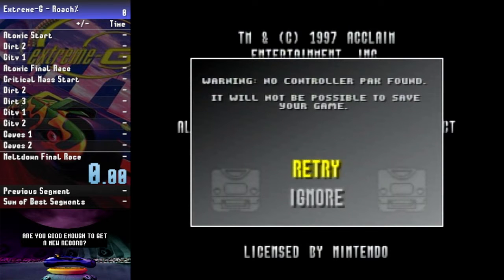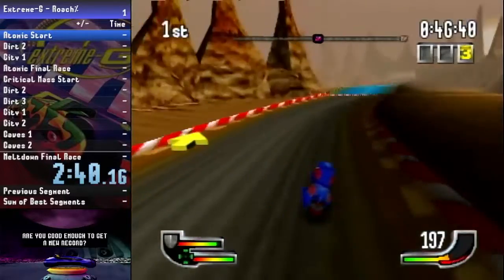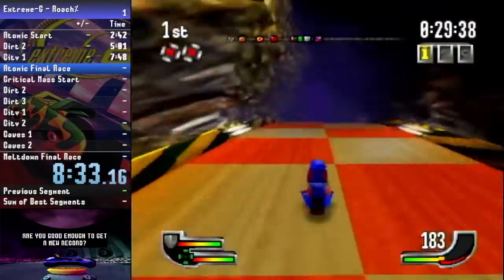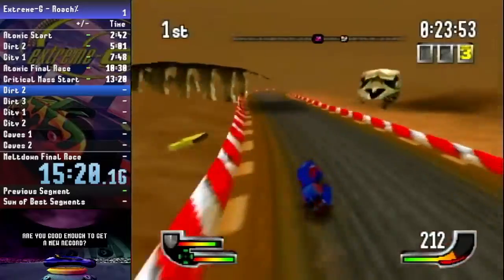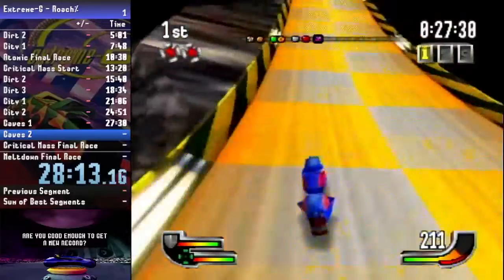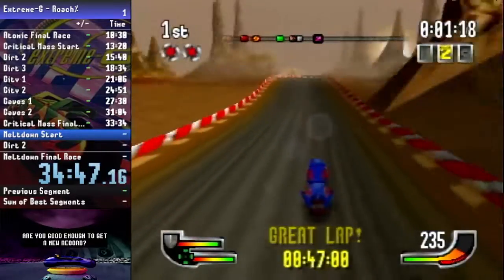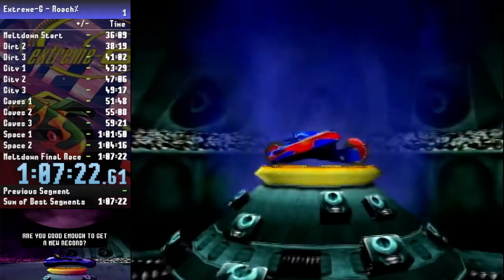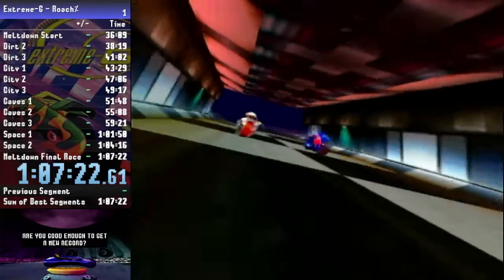Roach%: My Idea for a full game speedrun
Sorry for audio issues! This is my first time witnessing that. Sometimes my voice echos and other times not so much. Anyway here are the basic rules for my run:
1. Start with a fresh game file
2. Weapons off, no passwords, no cheat codes
3. Beat Atomic, Critical Mass, and Meltdown in a row with a regular bike
4. Timer begins at bike selection screen and ends at the final lap of final race of Meltdown